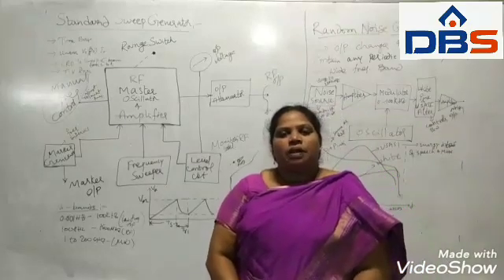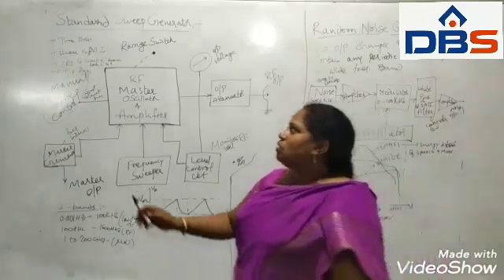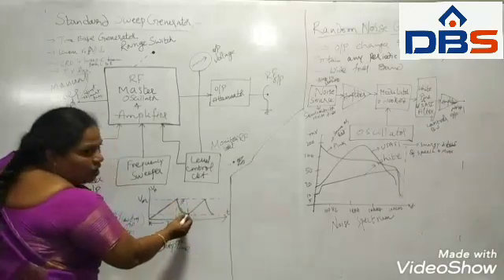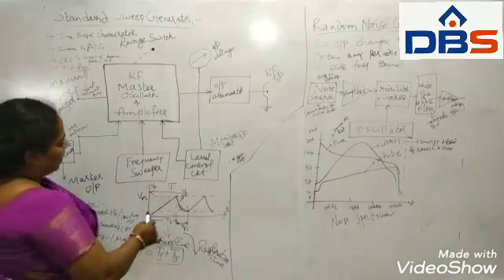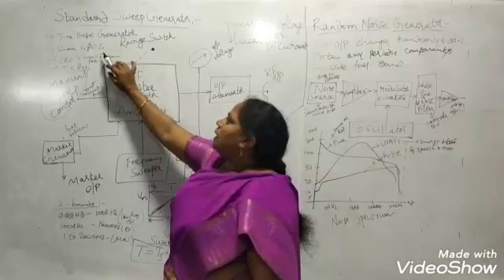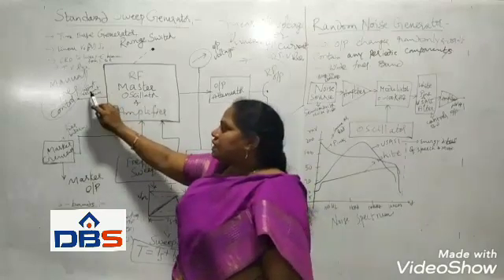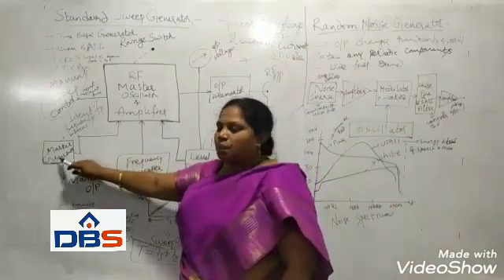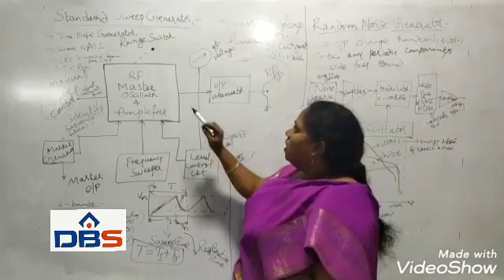Electronic Measurements & Instrumentation, Signal Generator, Standard Sweep Generator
This Video Explains about Standard Sweep Generator , Random Noise Generator with Block Diagram Explanation & Arbitrary Waveform Generator with Block Diagram Explanation.

Subject Title :  Electronic Measurements & Instrumentation

Branch :  III B.Tech,  II - Semester , ECE

UNIT - III & Name :  Signal Generator

Topic Name : Standard Sweep Generator ,  Random Noise Generator, Arbitrary Waveform  Generator.

Thanks to RAJINI MADAM
DBSIT - KAVALI